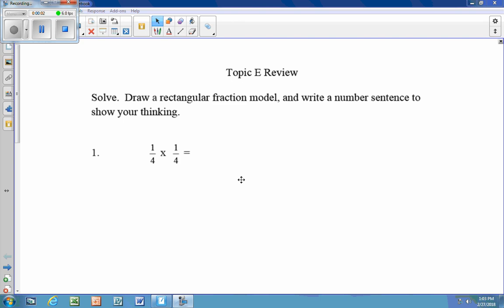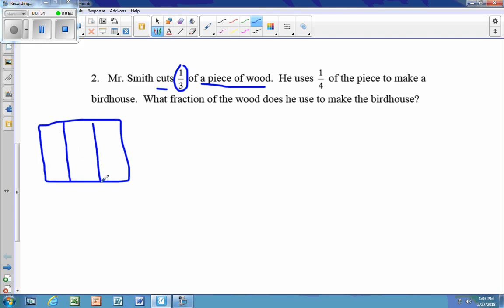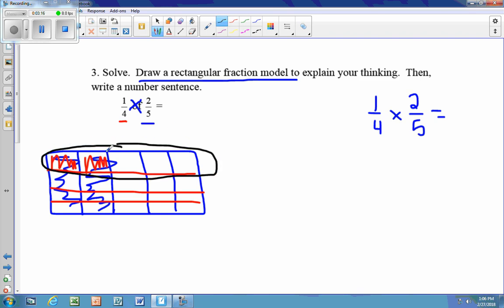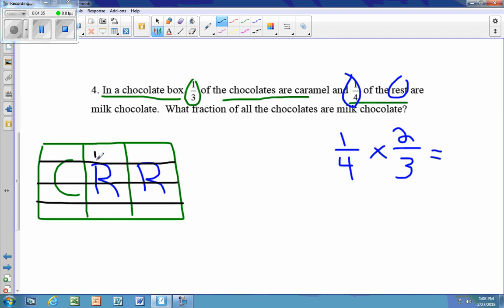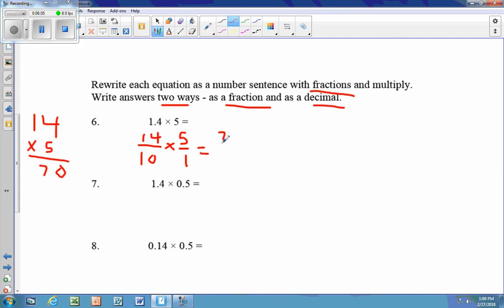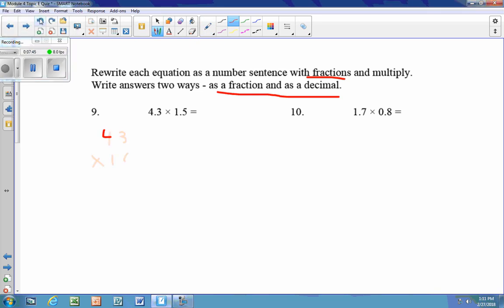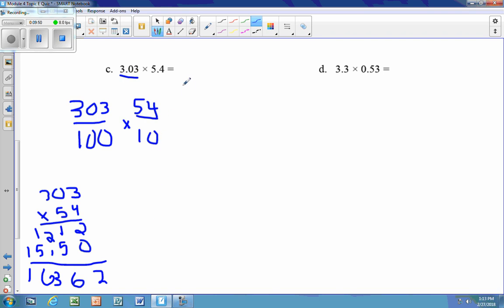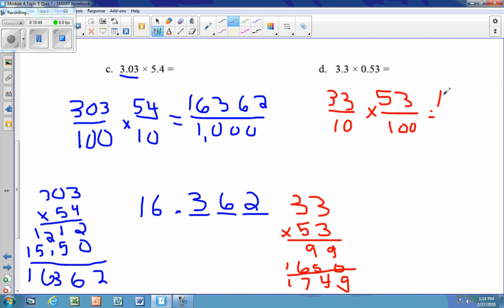Module 4 Topic E Review